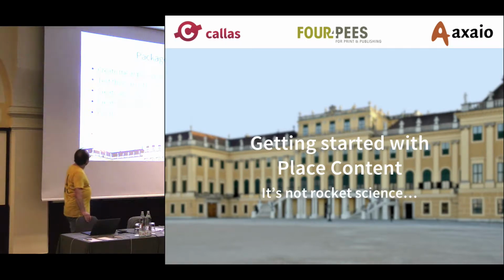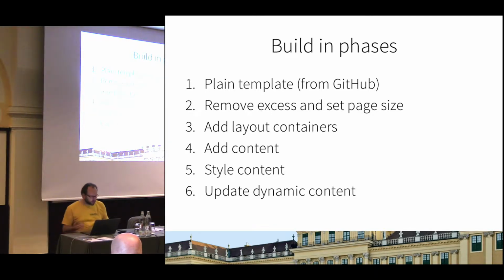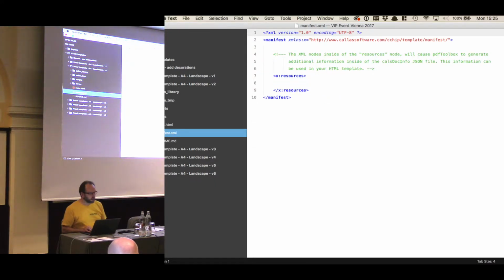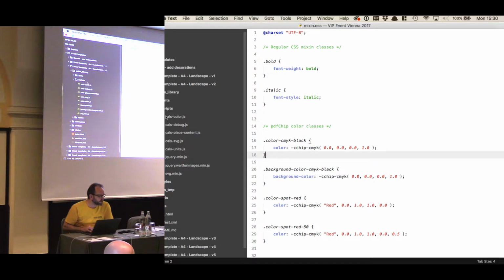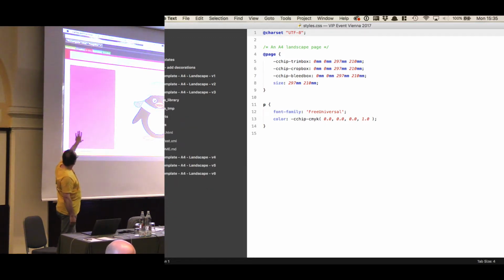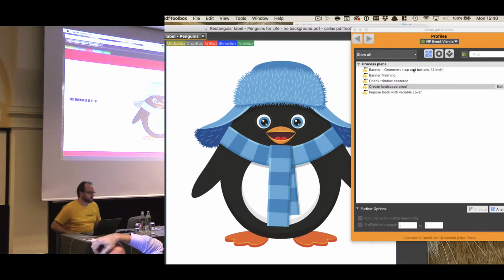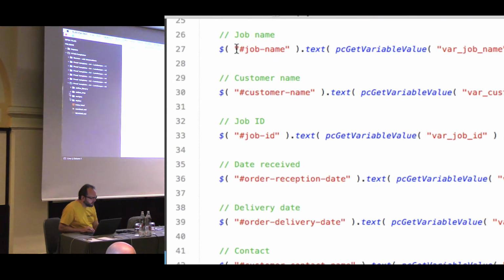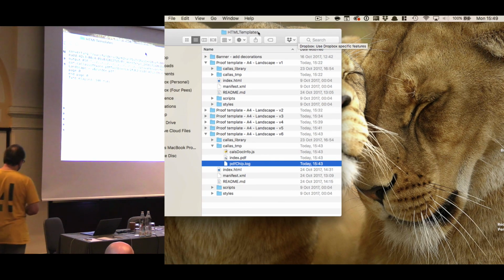Getting started with place content (part 2)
The "Place Content" fixup is perhaps the most powerful and flexible piece of technology in pdfToolbox. It can also be a real challenge to wrap your head around it and get going with it. Luckily, once you get the hang of the basic principles, things become a lot easier.

At VIP Event 2017, David van Driessche (CTO of Four Pees) started this session with the theory of what place content can do for you and how it works (part 1). The next step then is a practical example of building a proofing preview page using the imposition engine and the place content technology (part 2).

00:10 - Applying the template using Actions and Process Plans
03:36 - Building the HTML template in phases
06:00 - Step 1: Starting with the template from GitHub
07:45 - Step 2: A closer look at the files. Removing excess data and setting the page size
17:22 - Step 3: Adding layout containers. How to position content
21:55 - Step 4: Adding the content to the containers
24:20 - Step 5: Formatting the content
25:50 - Step 6: Update dynamic content from used variables
31:00 - Questions from the audience